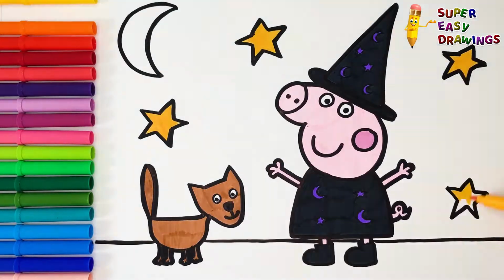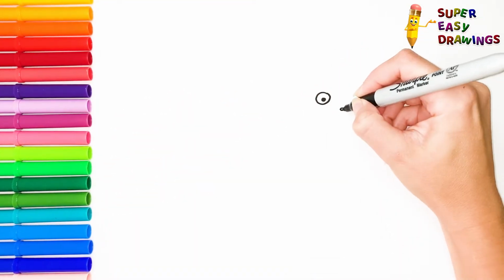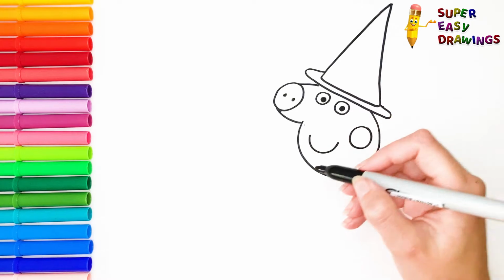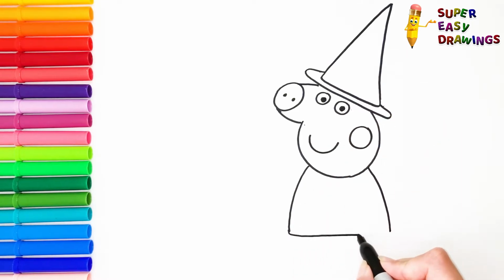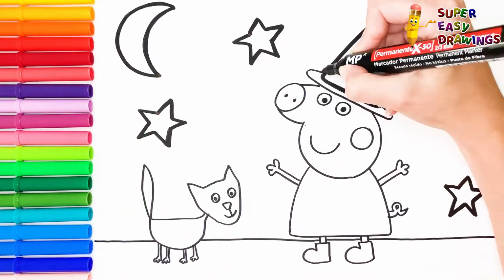Drawing And Coloring Peppa Pig In Witch Costume For Halloween 🐷🎃🐱 Drawings For Kids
Hi Everyone,
In This Video I Show You How To Draw And Color Peppa Pig In Witch Costume For Halloween 🐷🎃🐱.
Follow My Step By Step Drawing Tutorial And Make Your Own Peppa Pig Drawing Easy!

Drawing And Coloring Peppa Pig Who Has Chicken Pox With Suzy Sheep Nurse 🐷🐑🎨 Drawings For Kids